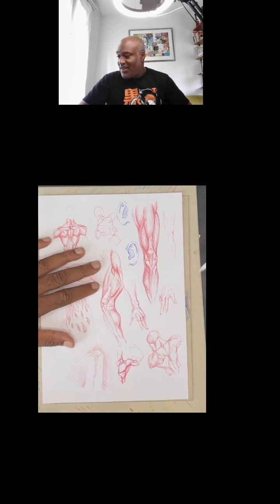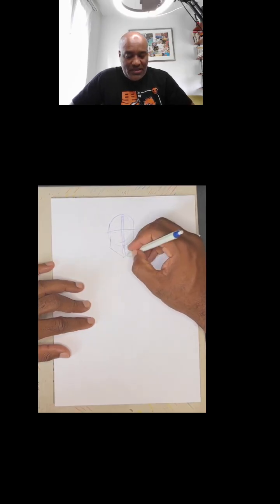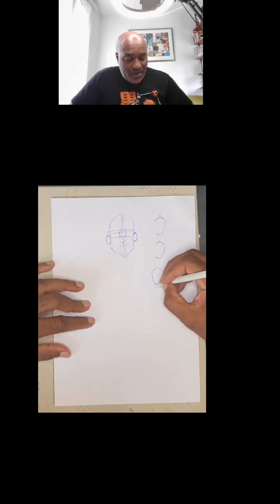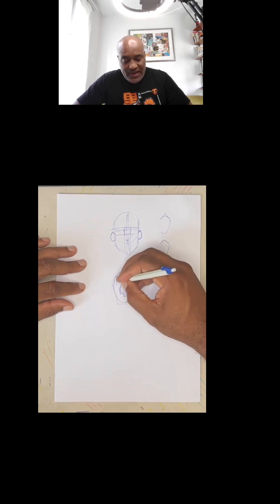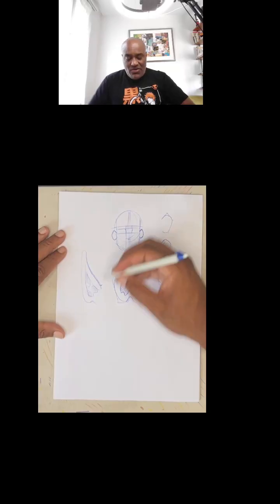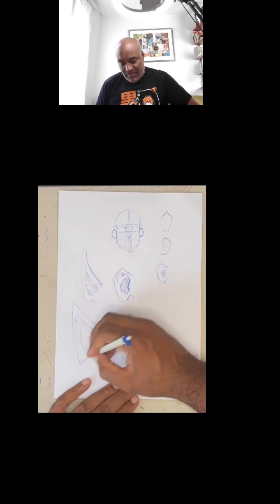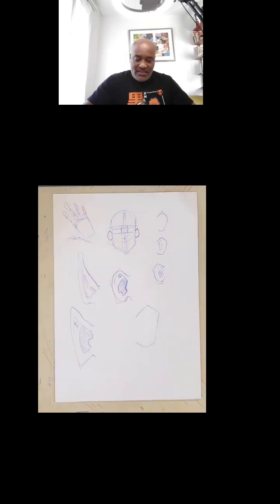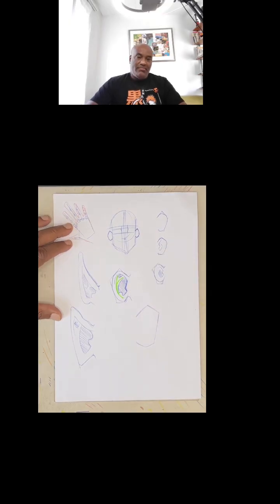Drawing ears 2025 08 17 08 59 27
This livestream takes you through the basics of drawing the human ear.